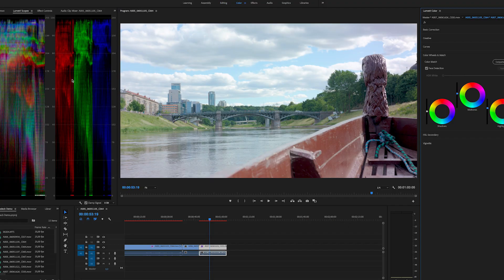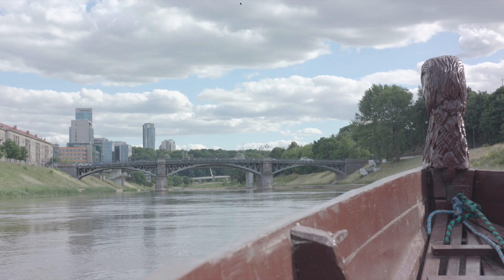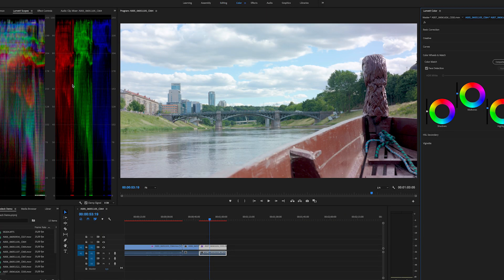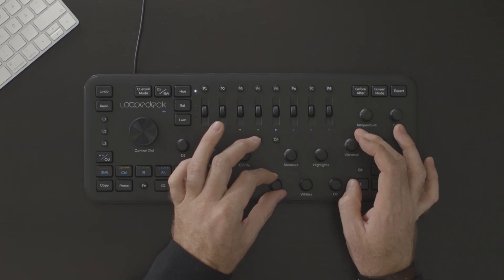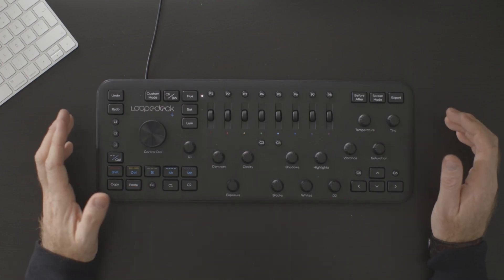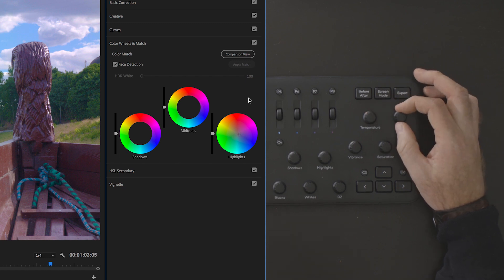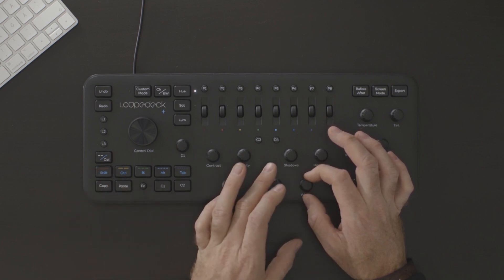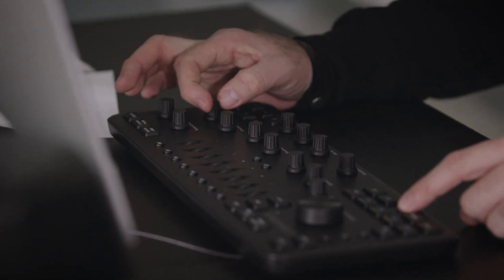Loupedeck+: Color Grading In Premiere Pro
Videographer Thomas Poole shows us how he color grades in Premiere Pro CC using the Loupedeck+.

Highlighted features:

00:20 Using color tools from within timeline
00:43 Color grading in Full Screen Mode
00:48 Adjusting Exposure, Saturation, Blacks, Whites, Vibrance, Contrast
01:35 Using multiple editing functions at the same time
02:04 Using Fn layer and XYZ color tools controlling Highlights, Midtones and Shadows